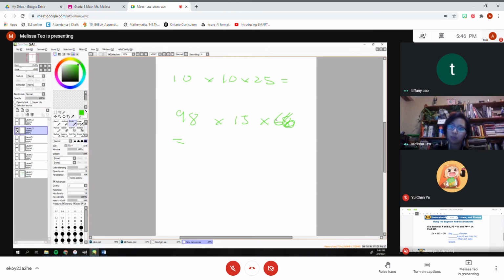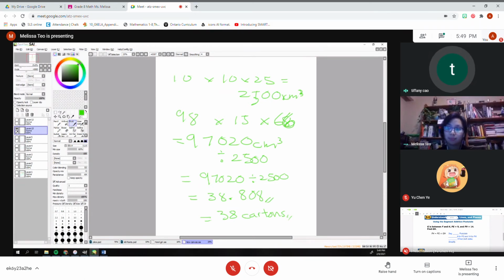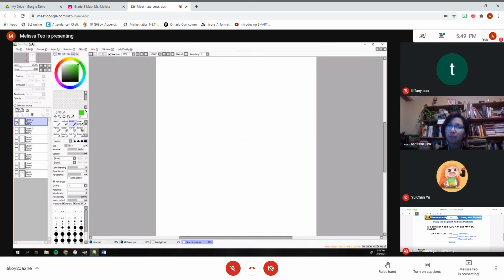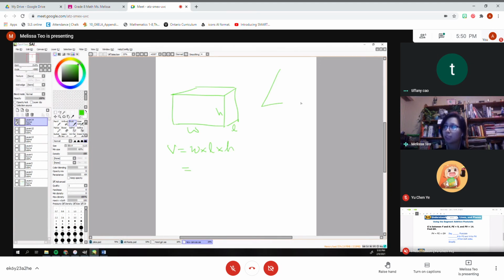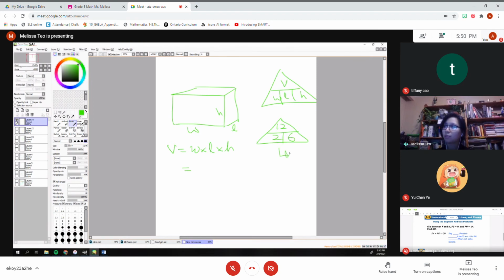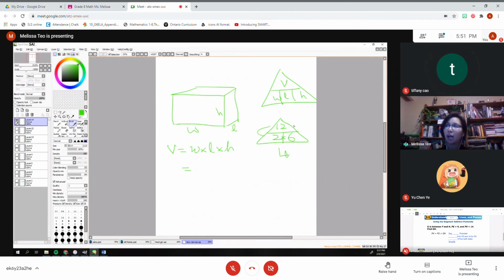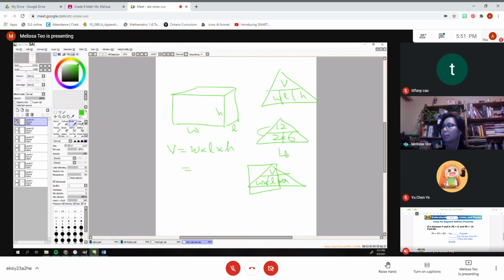Math Grade 7